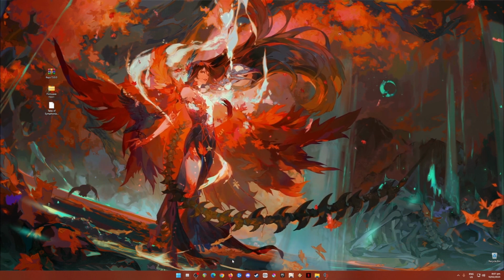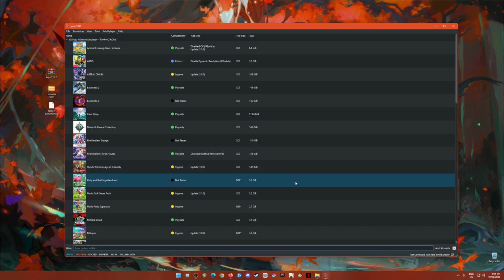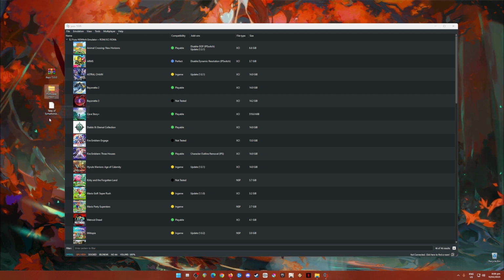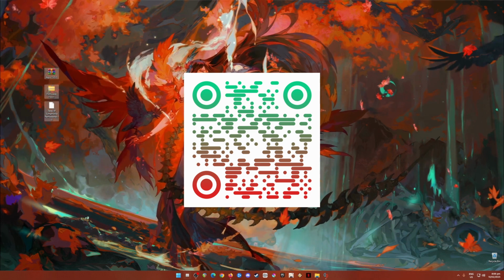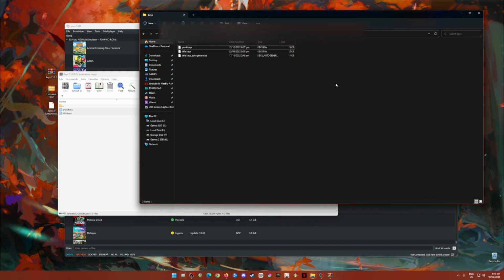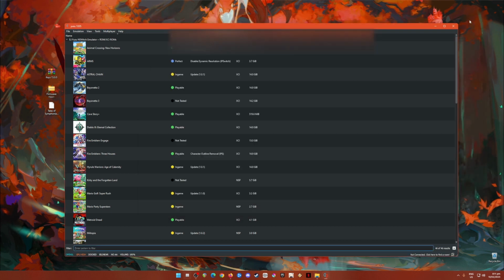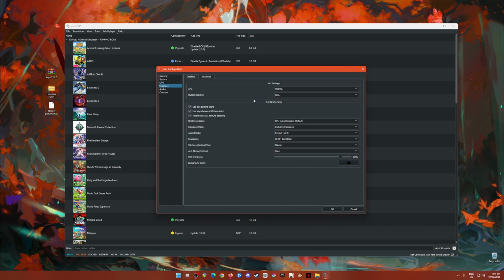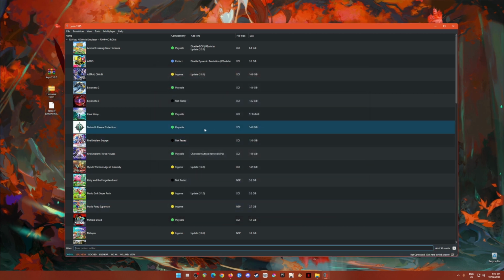Install Tales of Symphonia Remastered on PC Tutorial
It's time to go back and have an adventure with Tales of Symphonia Remastered! This is one of the best games that I liked when it was first released. This remastered version is for the Switch and if you don't have one then you can also play this game into your PC. If you are interested in playing Switch games into your computer then just follow the step by step guide shown in this video tutorial that I created today.

What are the system requirements for Yuzu Application?

Yuzu runs on Windows and Linux OS.